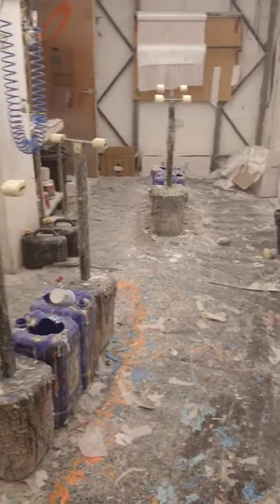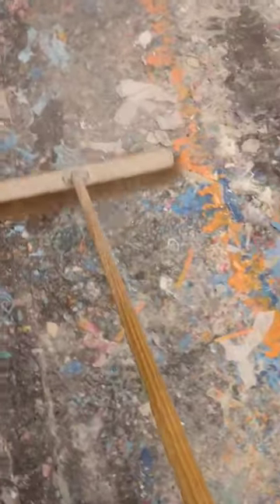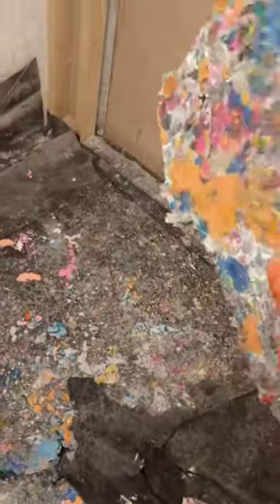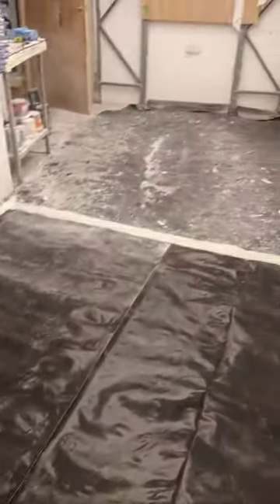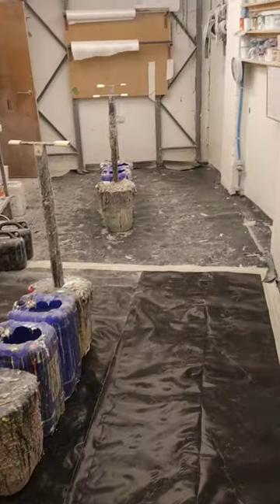can't believe the difference!!